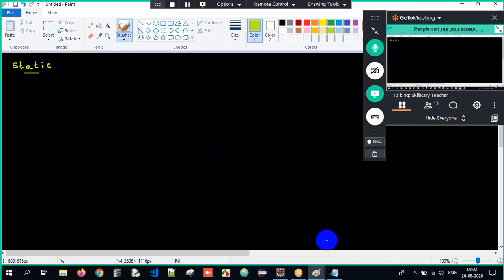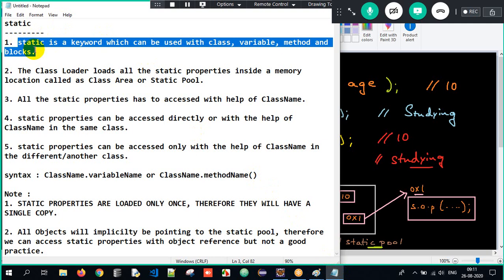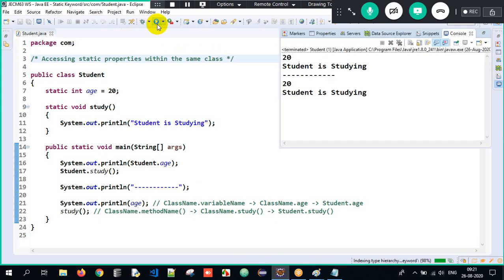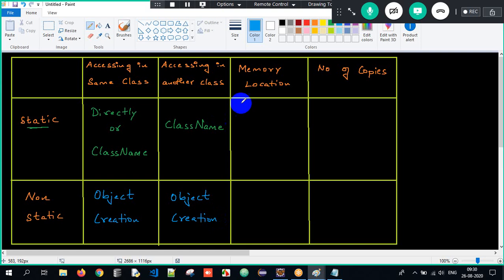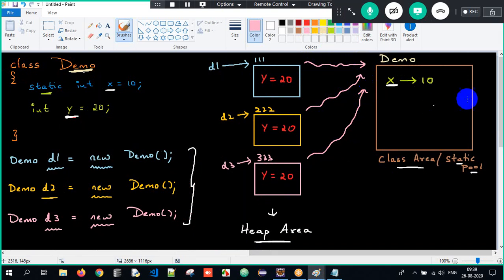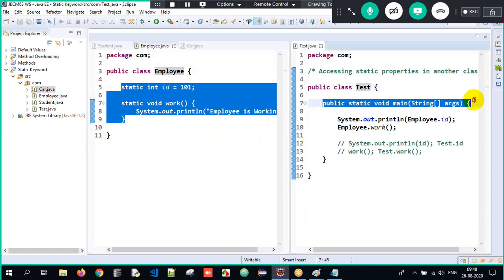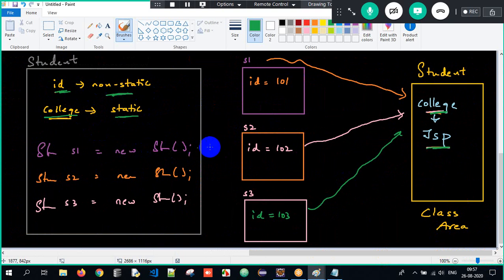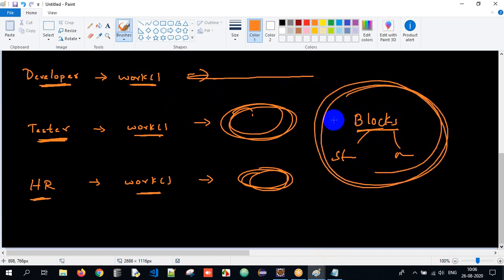15 STATIC AND NON STATIC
In this video, you'll learn the difference between static and non-static members in Java in a simple and easy-to-understand way. We cover static variables, static methods, non-static variables, non-static methods, static blocks, object creation, memory allocation, and when to use each in real-world Java programs. The video also includes practical coding examples to help beginners understand these important Object-Oriented Programming (OOP) concepts.